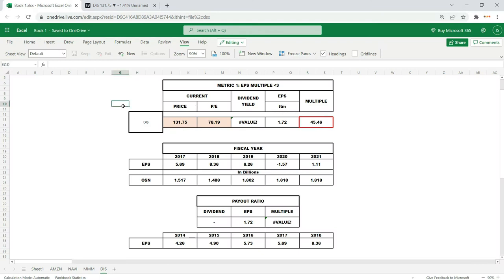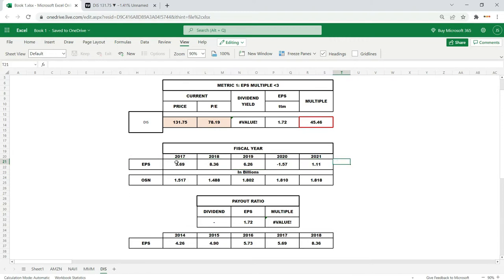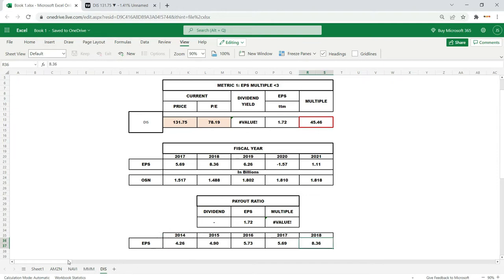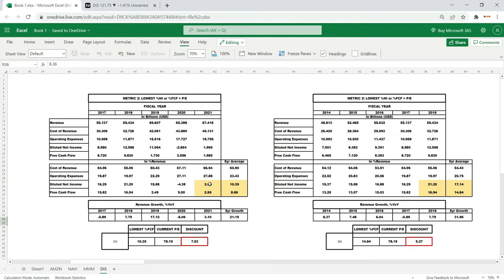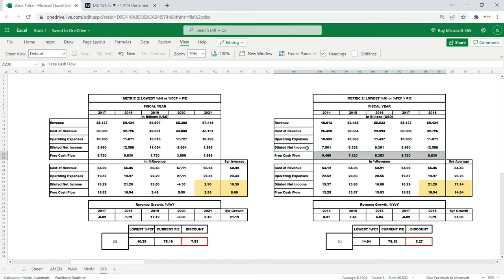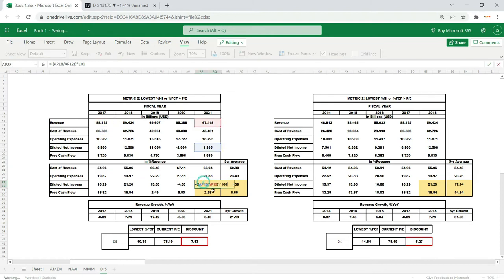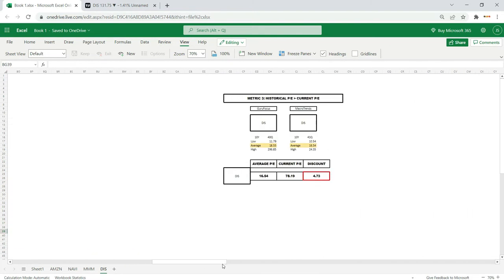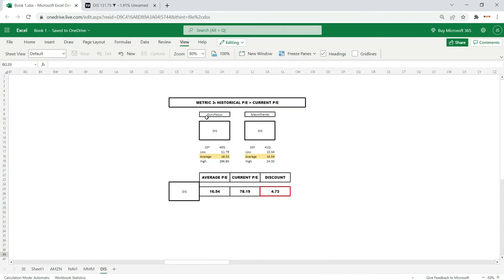What's Happening to Disney | Best Entry Prices For Disney Stock | $DIS $131.75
I screened $DIS through our 3 metrics to see whether the stock is trading at overvalued, fair, or discounted prices. This method can also give us the best entry prices for the stock. This screening method is based solely on the companies' financials and none of their fundamentals. If you like to invest in these companies, I'd advise you to look at the companies' fundamentals, charts and more of their financial data. Before doing anything, do your own research.